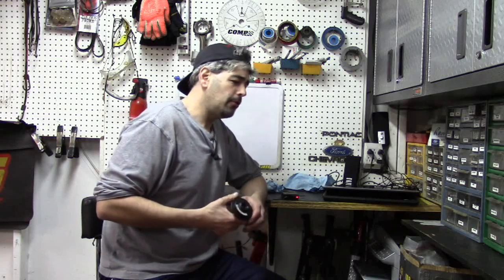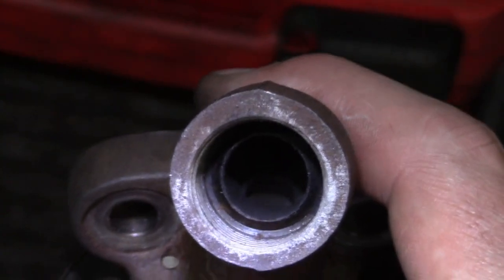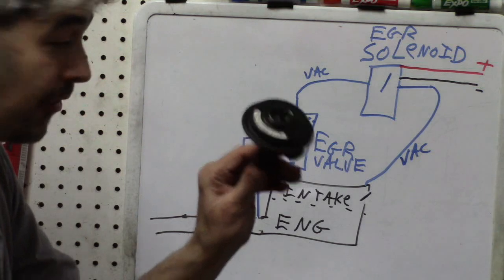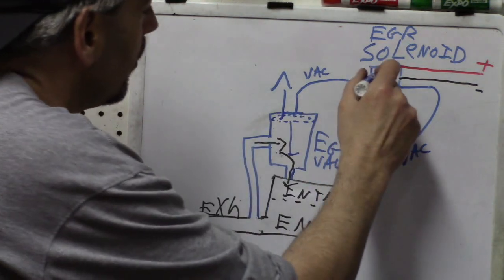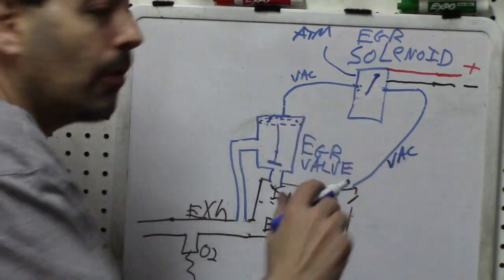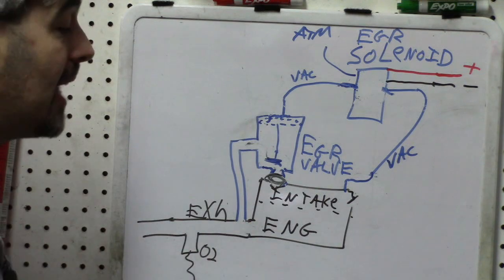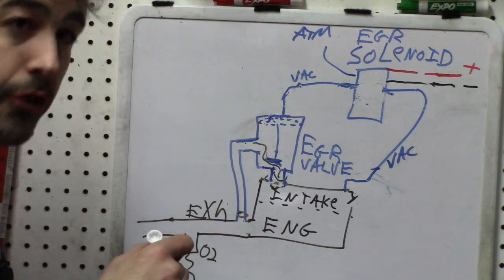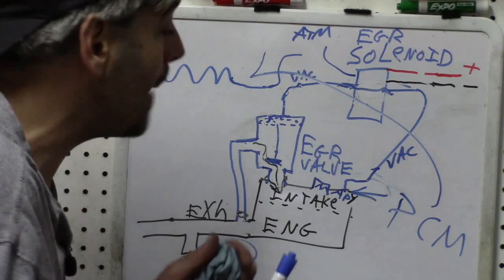EGR P0400, P0401- P0409 Diagnosis+Understanding Pt1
Diagnosis and Understanding of EGR (Exhaust Gas Recirculation)  systems. Part 1 describes general EGR function and explanation of operation, components, and diagnosis of vacuum-solenoid controlled EGR systems.